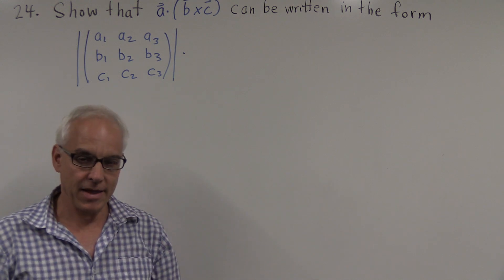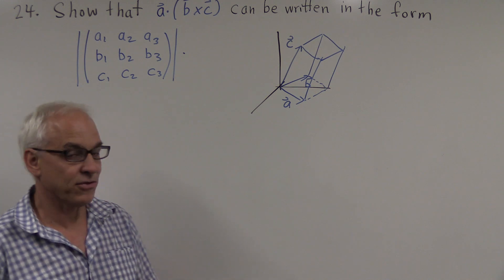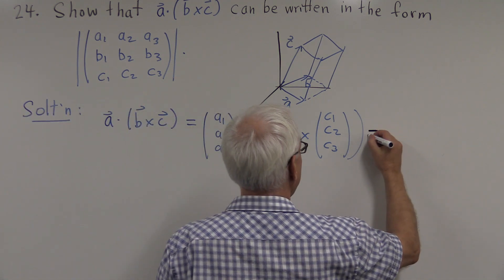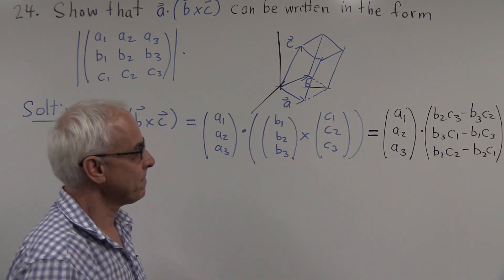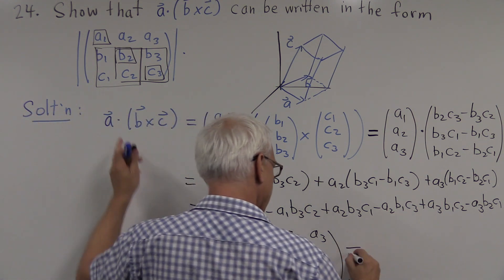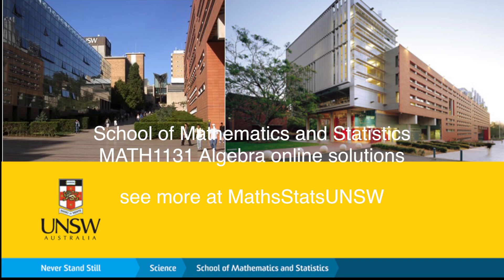MATH1131 Linear Algebra: Chapter 2 Problem 24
We show that the triple product of three vectors in three dimensional space, of the form a.(bxc), can be computed as a determinant of the 3x3 matrix of coefficients of the vectors. This is an important quantity related to the volume of a parallelepiped.

Presented by N J Wildberger of the School of Mathematics and Statistics, Faculty of Science at UNSW.